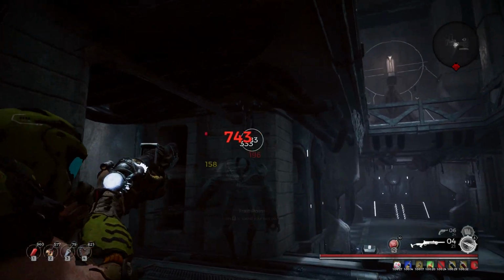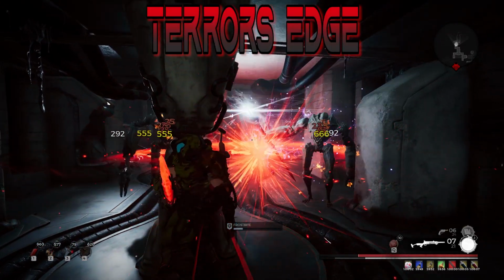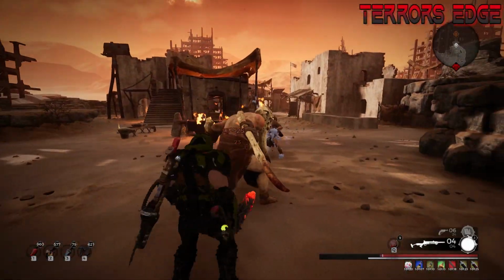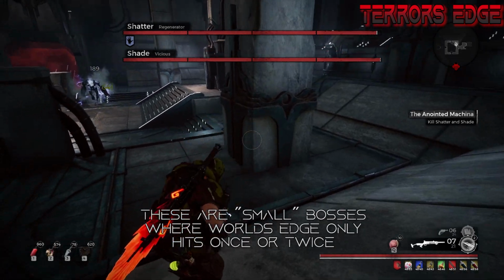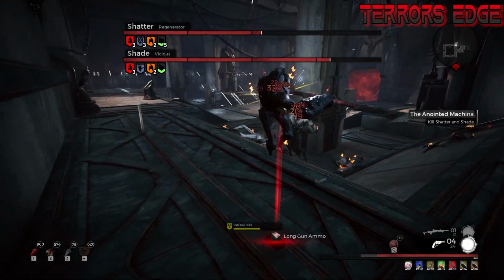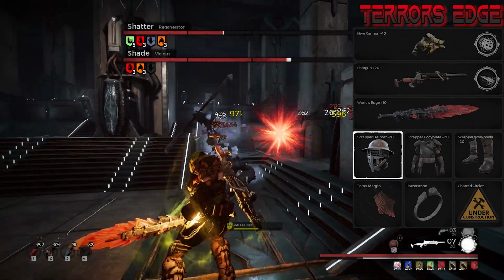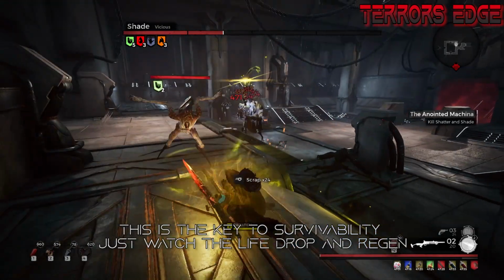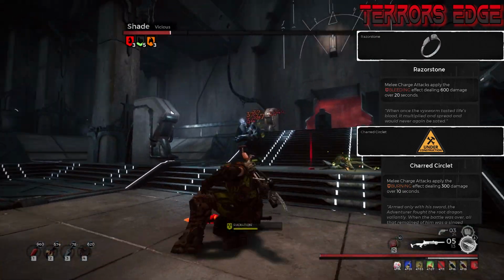Weapon Showcase: Worlds Edge | Remnant: From Hell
Yup more Remnant Build Videos, crazy right? Game is like 3 years old, still kicking. Today's showcase is Worlds Edge. A weapon that was long forgotten in base Remnant for being so lackluster. From Hell revamped this weapon to be a powerhouse.

My build I'm running with Worlds Edge is called Terrors Edge, its a High Survivability build with solid damage, and amazing crowd control. Not perfect still, but its good enough to cruise through all of Hell Difficulty.